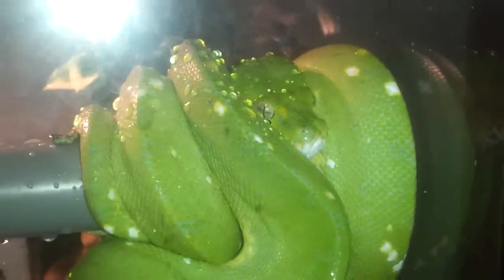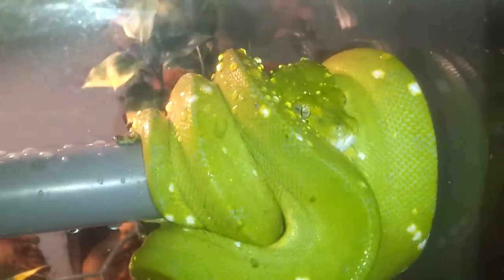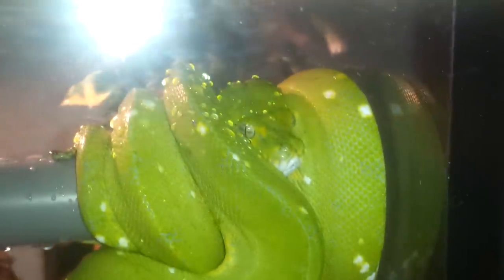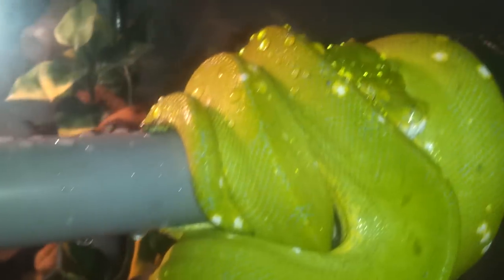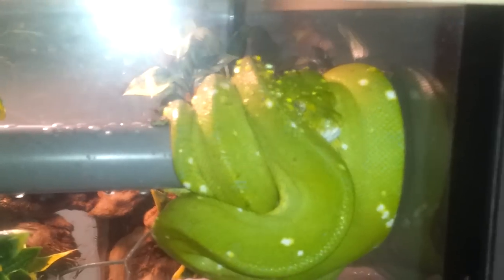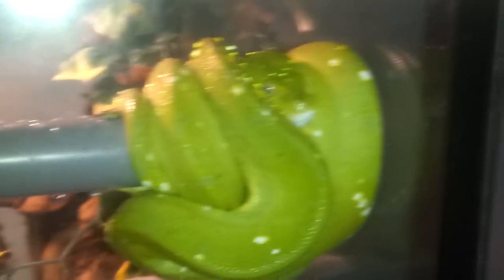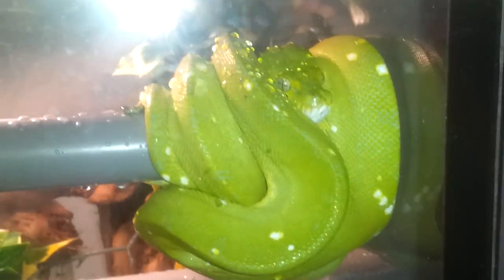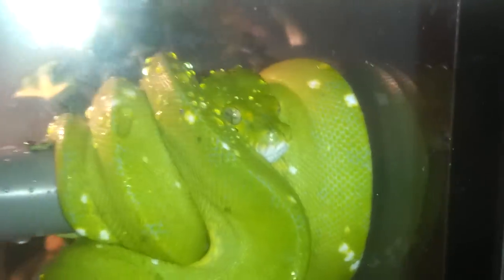My Wife Christmas Gift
This is a gift I got for my wife for Christmas. This is her favorite species of snake and has wanted one for over 2 years now. Big thanks to Casey you can check out his youtube channel dociledinosaurs